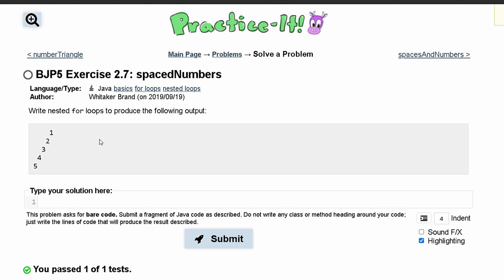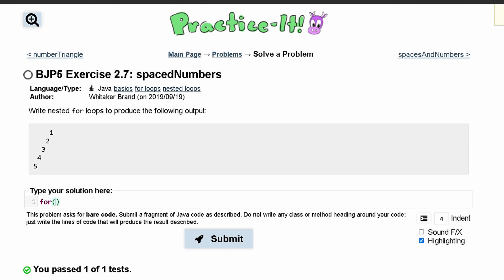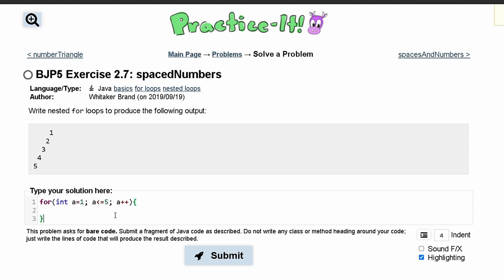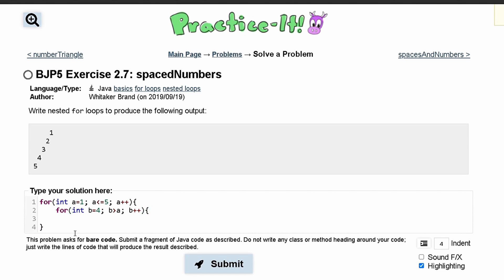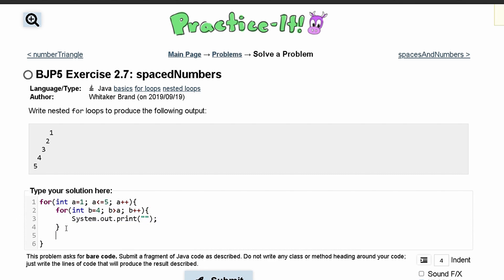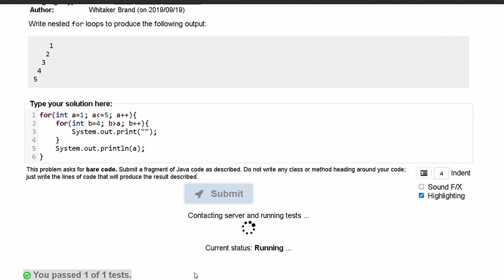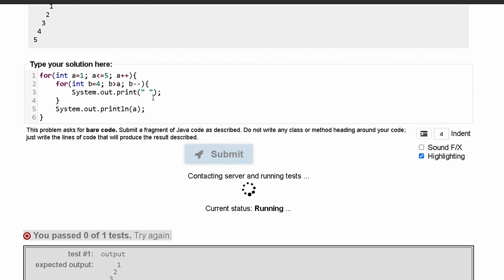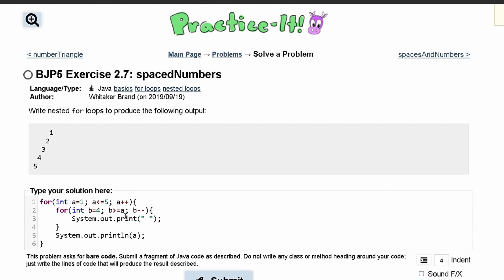Java Practice It || 2.7 spacedNumbers || nested for loops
Question:
Write nested for loops to produce the following output:
    1
   2
  3
 4
5